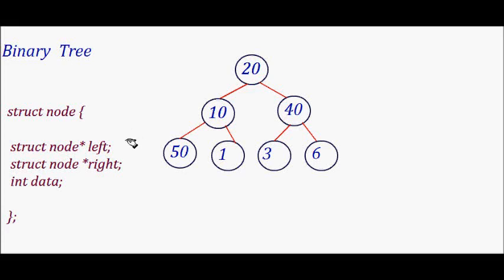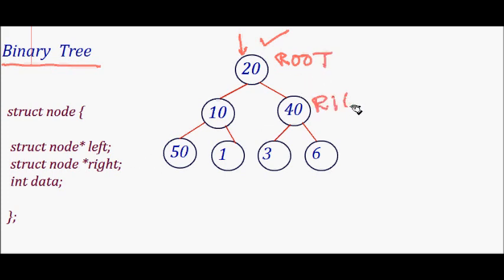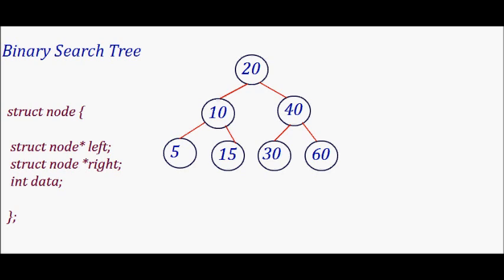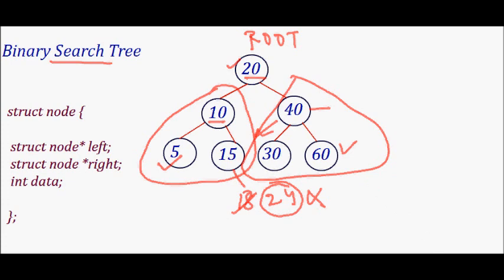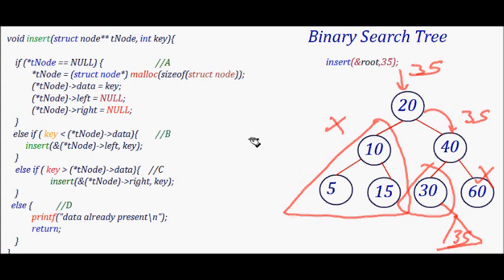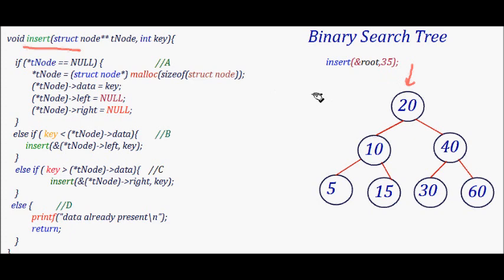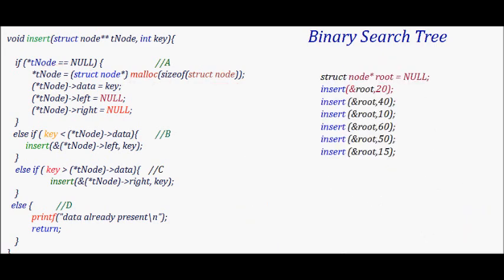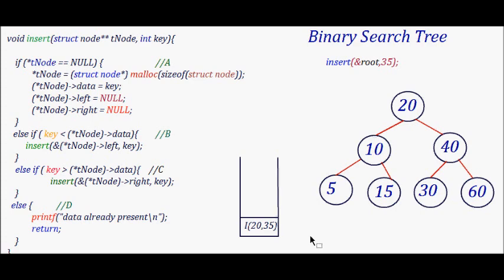Insertion in Binary Search Tree | BST Insert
1. What is binary tree
2. What is binary search Tree
3. How to insert in Binary search tree